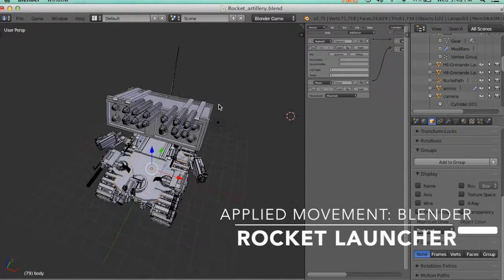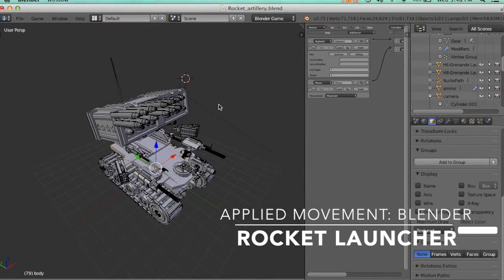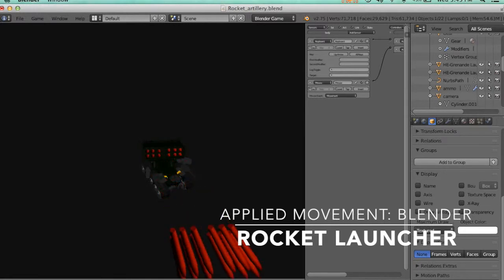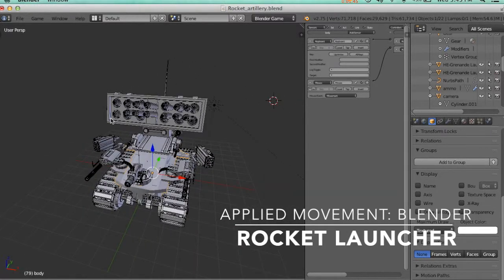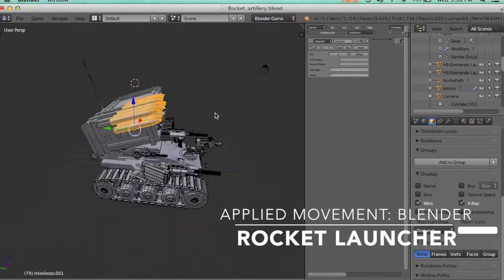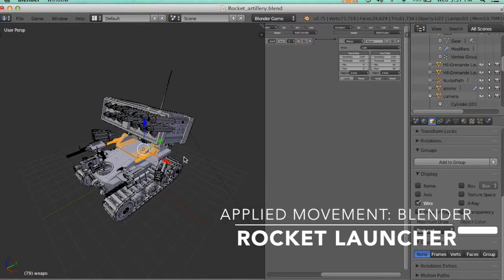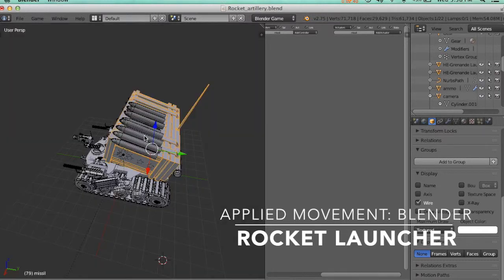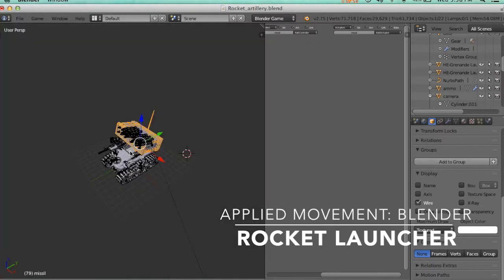Applied Rocket Launcher Movement: Blender Game Engine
This video is about Applied Rocket Launcher Movement: Blender Game Engine